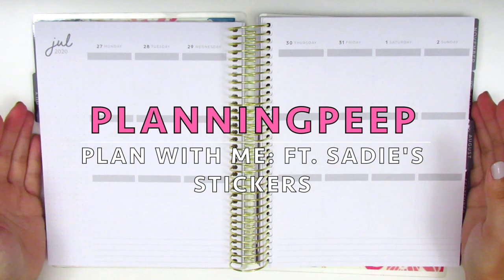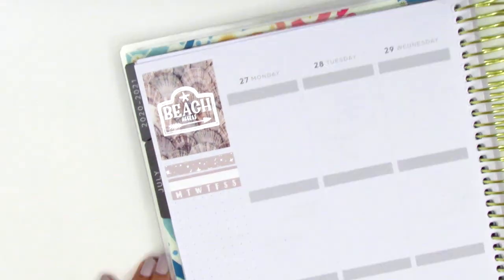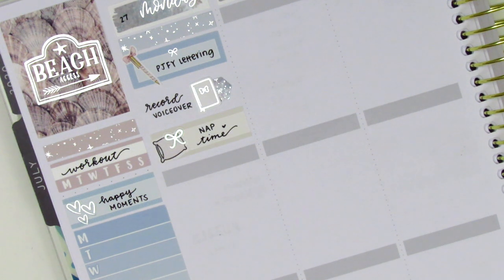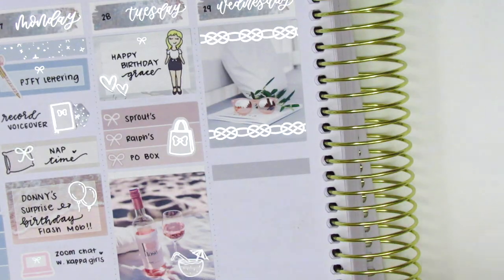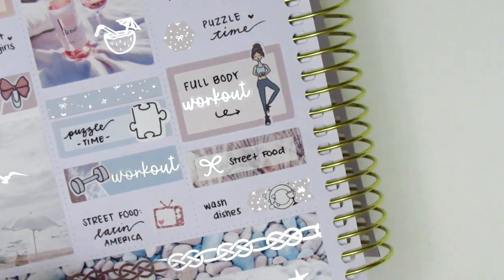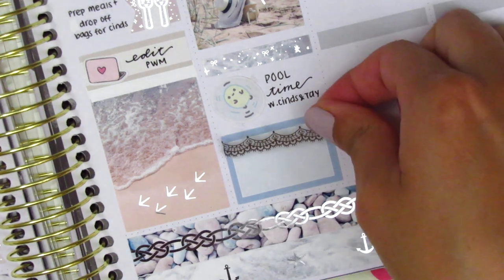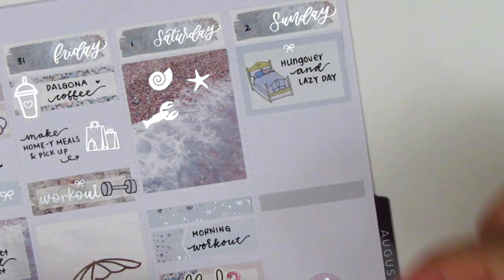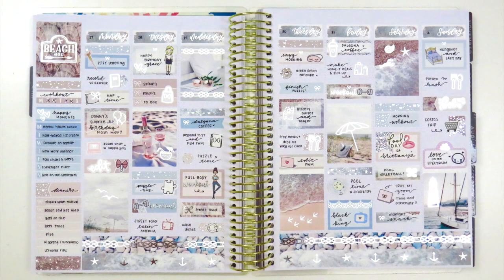Plan with Me: Ft. Sadie's Stickers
HAPPY MAIL:
Sherry H.

Planner Just for You: SHERRY10 for 10% of $15+

THIS WEEK:

Nail polish: Sinful Colors "Spring Fling" + Seche Vite Dry Fast Top Coat
Pens Used:

With Love Sticker Co